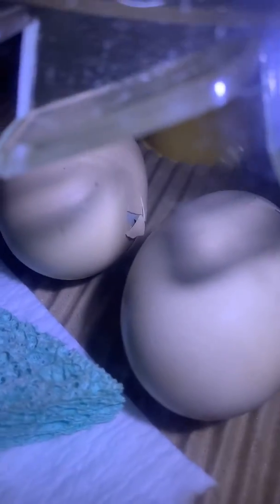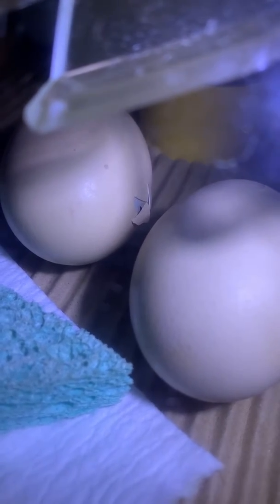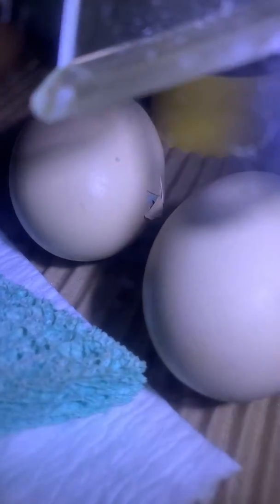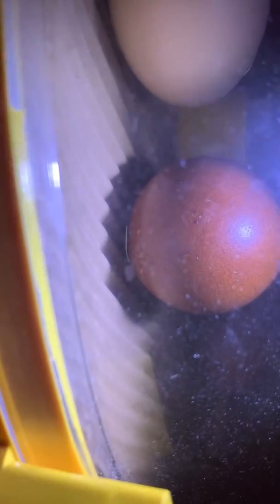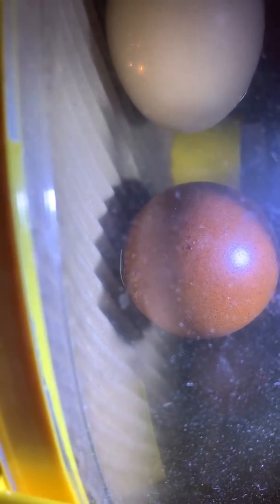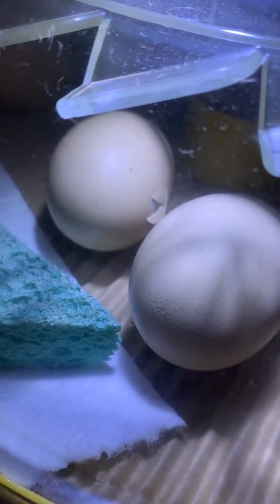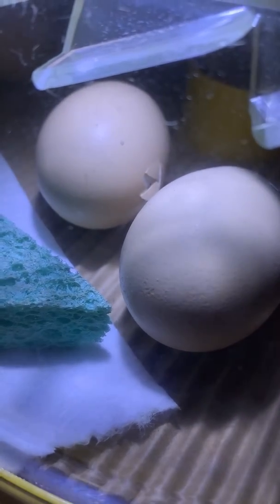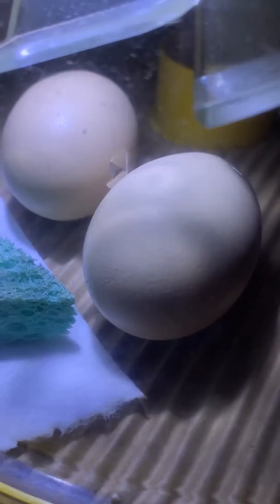Day 21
Still pipping